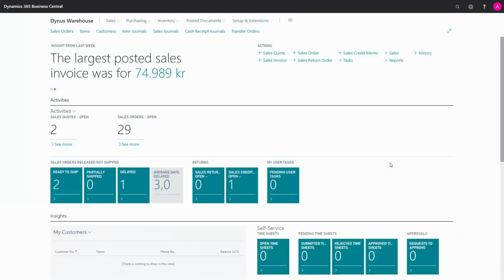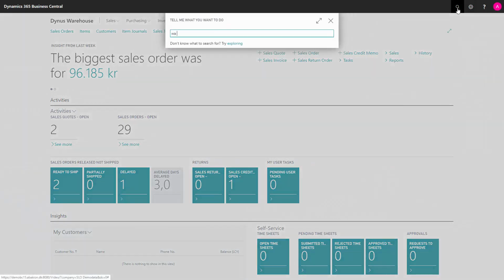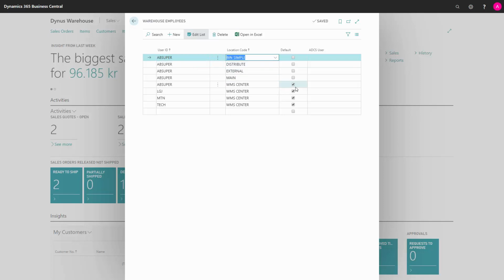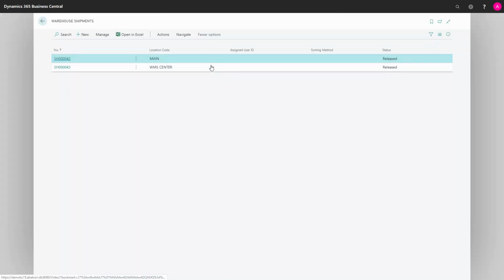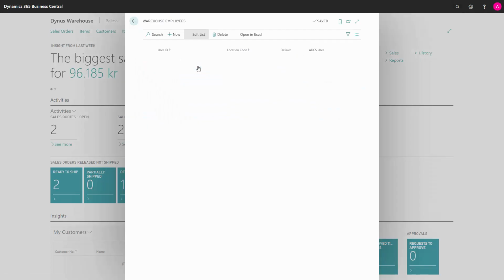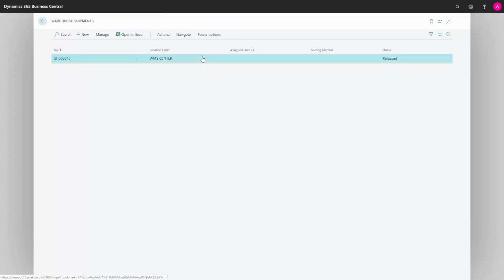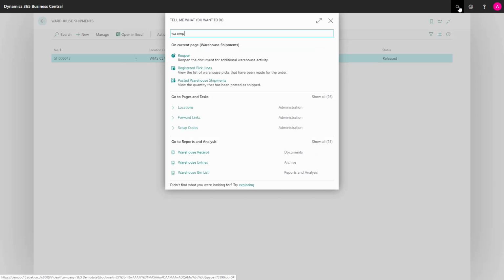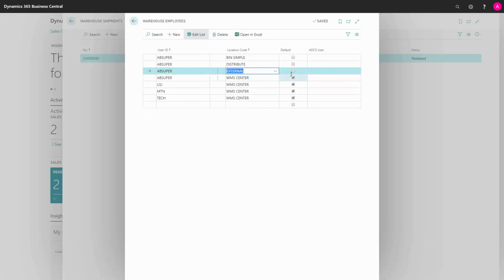ENG19120662 Setting up Warehouse Employees per Location